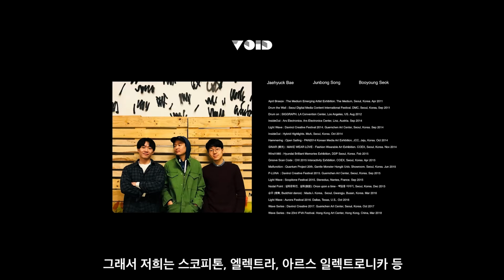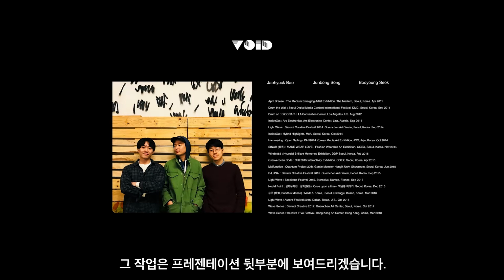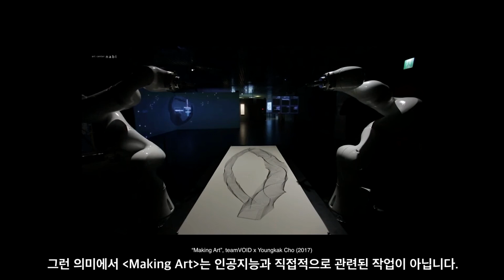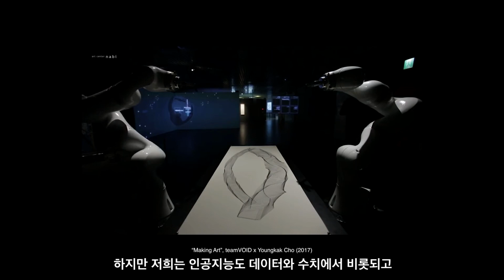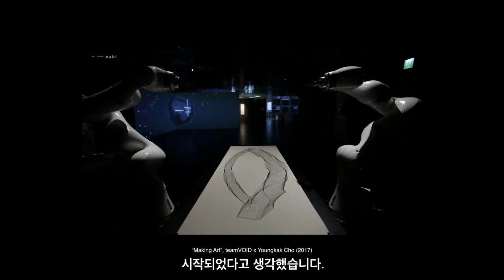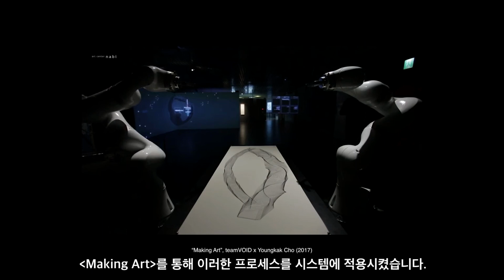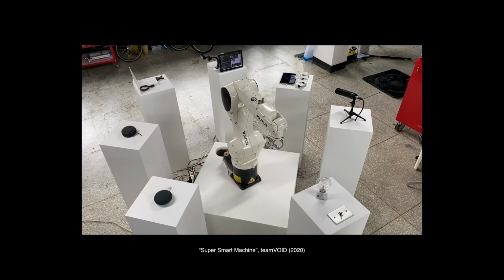[Daejeon Biennale 2020 AI] Artist talk | teamVOID 팀보이드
[Daejeon Biennale 2020 AI, Sunshine Misses Windows] Artist talk |  teamVOID
대전비엔날레 2020 《인공지능:햇살은 유리창을 잃고》 아티스트 토크 | 팀보이드

대전시립미술관은 대전비엔날레 2020 《인공지능:햇살은 유리창을 잃고》에서 인공지능(A.I.)을 주제로 과학기술융복합의 예술을 선보입니다. 전시와 연계하여, 비엔날레 참여 작가 아티스트 토크가 온라인으로 진행됩니다. 대전비엔날레 2020 참여작가들을 만나보실까요?

Daejeon Museum of Art is embarking on another expedition in its project of creating science-art convergence with Daejoen Binnale 2020 AI, Sunshine Misses Windows. Enjoy the artist talk of participating artists in Daejeon biennale 2020 on YOUTUBE!